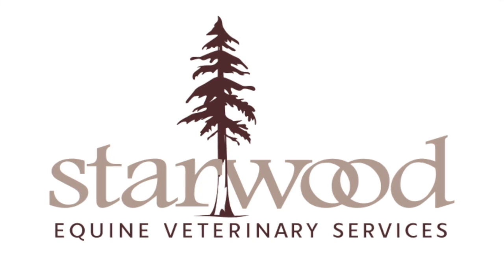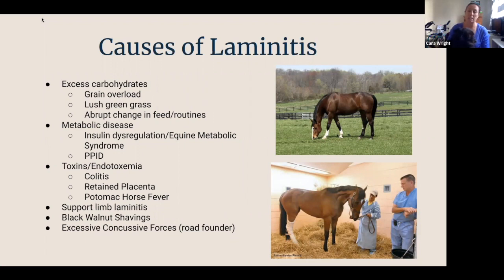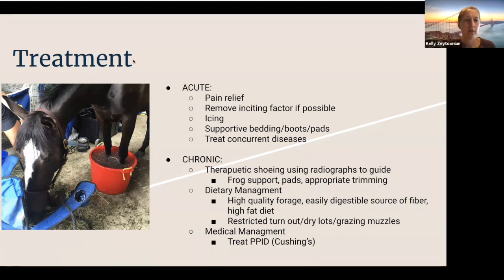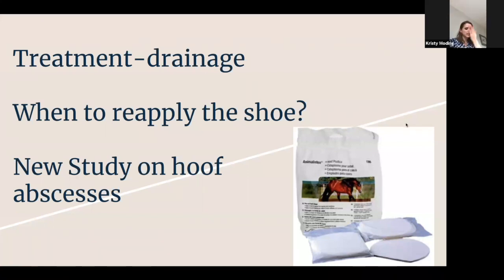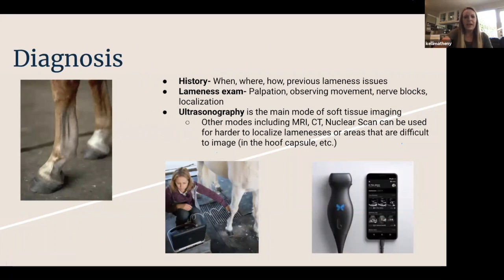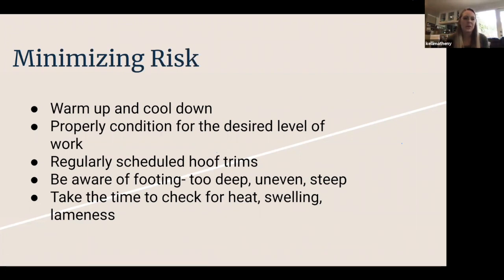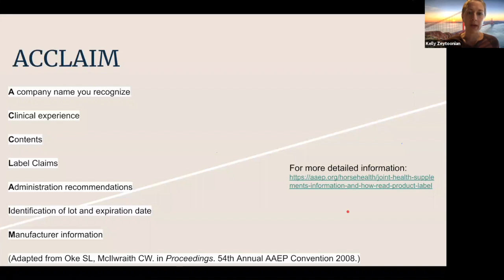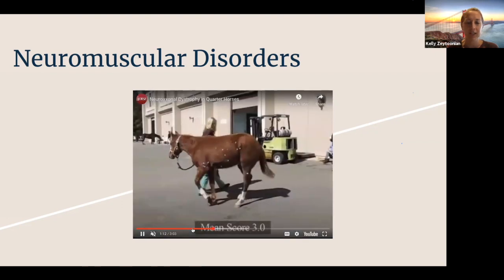Equine Lameness Basics | Horsey Hour with Starwood Equine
In this webinar recording, Starwood Equine veterinarians discuss different aspects of lameness in the horse.